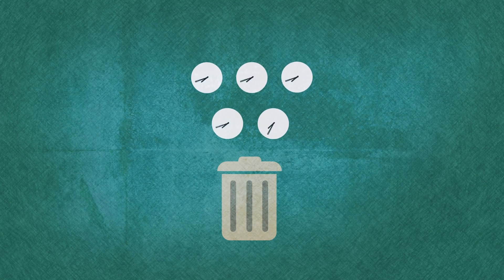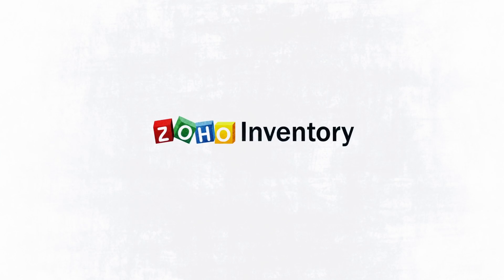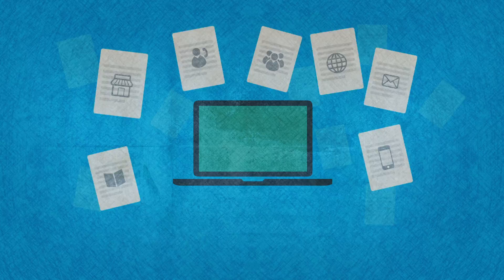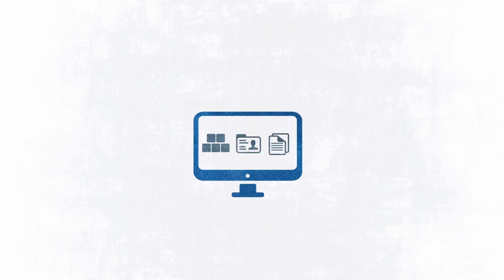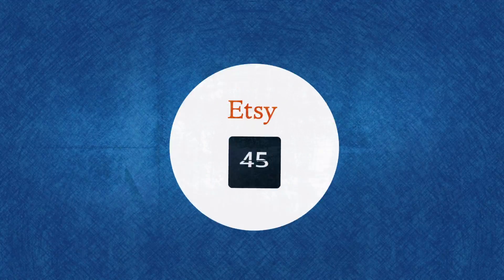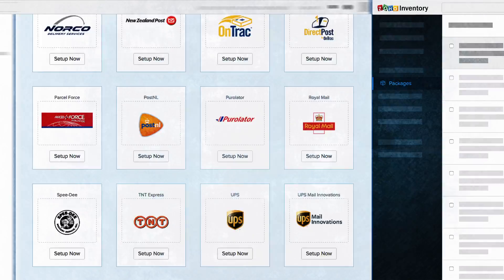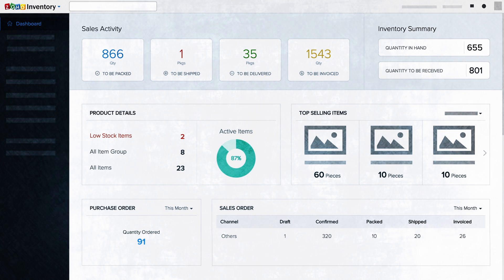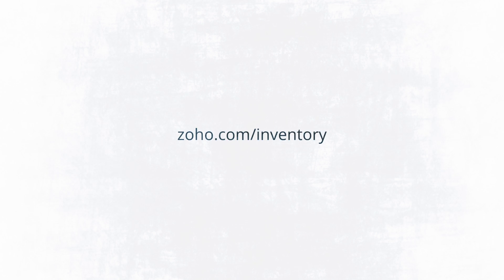Zoho Inventory - Inventory management for growing businesses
As a business owner, it's difficult for you to keep track of the products you sell and the products in stock. It's hard to be certain when to re-order certain products or to know the status of product shipment. This is even harder when you are using different sales channels.

You probably end up wasting much of your time switching between applications to track shipments, to receive payments, to manage accounts and to view customer details.

Tired?

Introducing Zoho Inventory!
an online inventory management software that helps you manage online and offline orders and keep track of stock levels across multiple channels. This significantly reduces the troubles you face with multi-channel selling.

Zoho Inventory integrates with Amazon, eBay, Shopify and Etsy, so your items, contacts and sales orders in these channels are imported automatically. For instance, when a purchase is made in one channel, the stock levels are automatically updated in all channels.

Worried about order fulfillment? Zoho Inventory works with more than 25 shipping services. You can make use of this integration to get real-time shipping rates from different services - all in one place. You can also define regular updates on the status and transit location of each shipment.

Zoho Inventory has a real-time dashboard and a robust reporting feature.
You can optimize purchases and inventory levels and get critical insights about your businesses anytime.

Sign up for Zoho Inventory and say good-bye to your inventory hurdles.